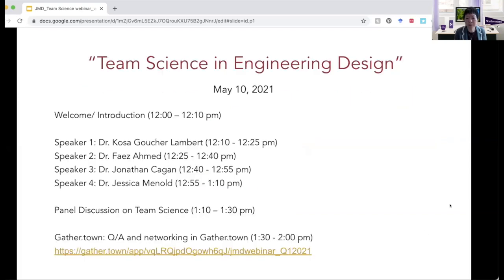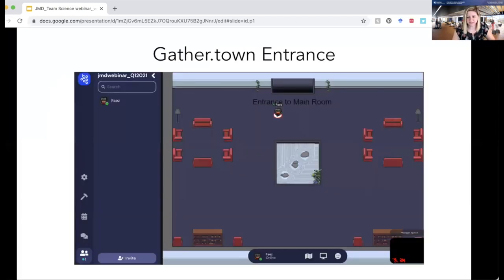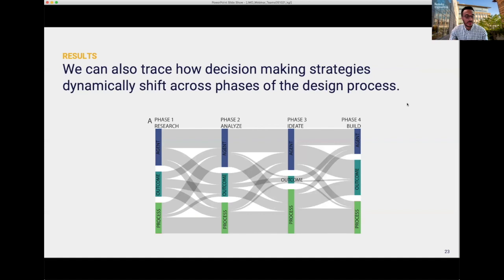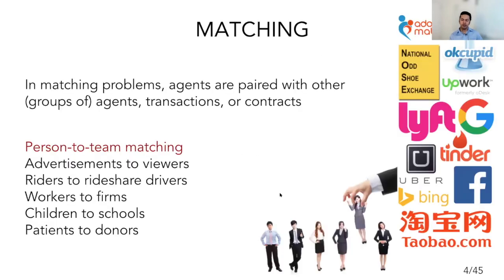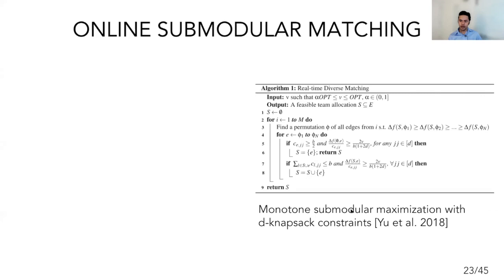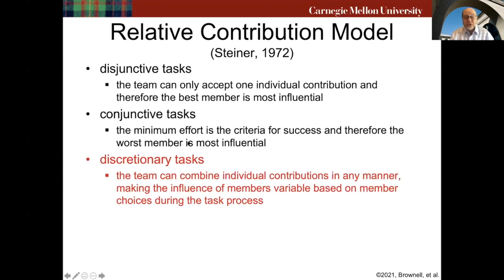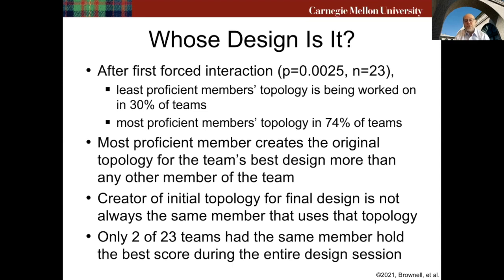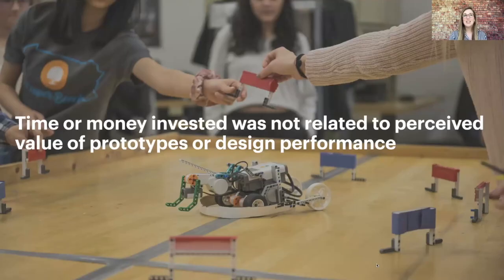2021-5-10 JMD TEAM SCIENCE WEBINAR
ASME Journal of Mechanical Design's second JMD Webinar on "Team Science in Engineering Design," was held on May 10, 2021, at 12:00 noon (US Eastern Time).

Featured talks include:

Dr. Kosa Goucher-Lambert (University of California-Berkeley)
Vivek Rao, Euiyoung Kim, Jieun Kwon, Alice M. Agogino, and Kosa Goucher-Lambert, “Framing and Tracing Human-Centered Design Teams’ Method Selection: An Examination of Decision-Making Strategies,” J. Mech. Des. Mar 2021, 143(3): 031403,

Dr. Faez Ahmed (Massachusetts Institute of Technology)
Faez Ahmed, John Dickerson, and Mark Fuge, “Forming Diverse Teams From Sequentially Arriving People,” J. Mech. Des. November 2020, 142(11): 111401,

Dr. Jonathan Cagan (Carnegie Mellon University)
Ethan Brownell, Jonathan Cagan, and Kenneth Kotovsky, “Only as Strong as the Strongest Link: The Relative Contribution of Individual Team Member Proficiency in Configuration Design,” J. Mech. Des. August 2021, 143(8): 081402,

Dr. Jessica Menold (The Pennsylvania State University)
Jacob Nelson and Jessica Menold, “Between Worlds: Exploring the Links Between the Tangible and Intangible Costs of Prototypes,” J. Mech. Des. March 2021, 143(3): 031402,
Organizing team: Scarlett Miller and Daniel A. McAdams.